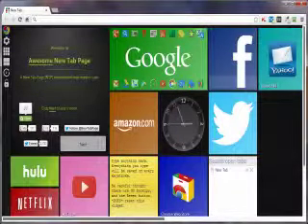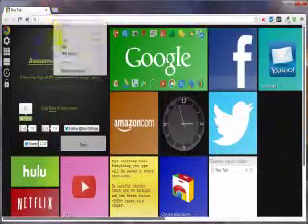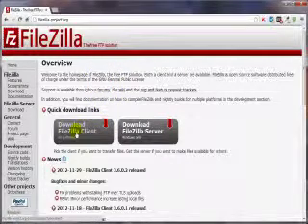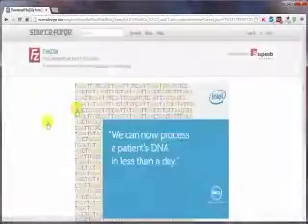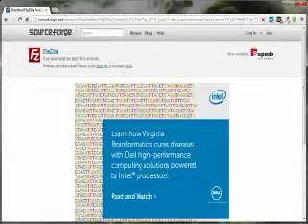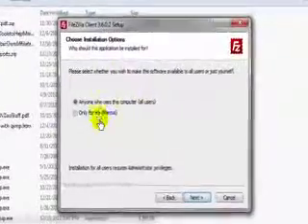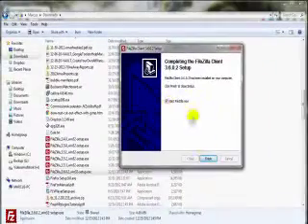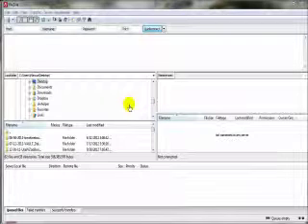How to Download and Install Filezilla. Video Tutorial. Lesson 5 of 28.